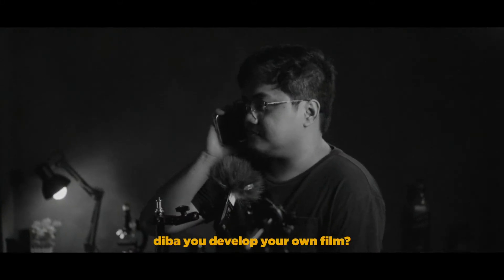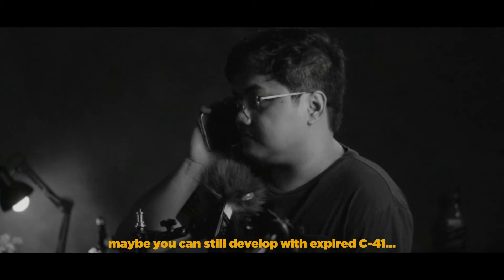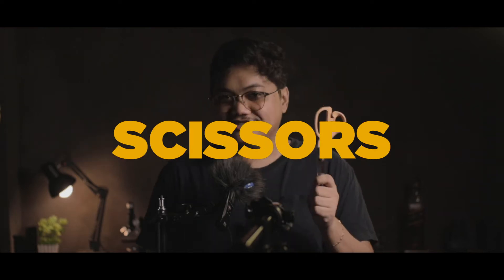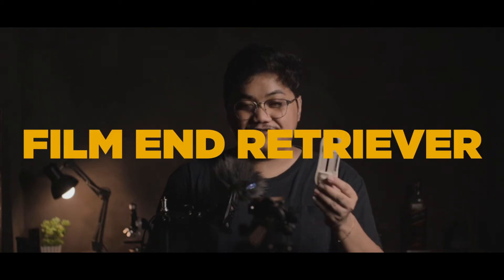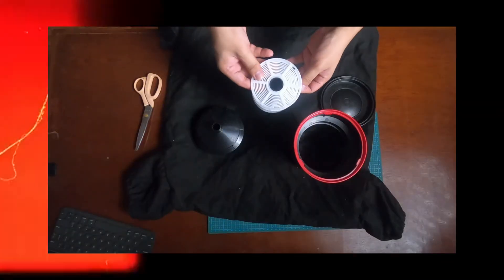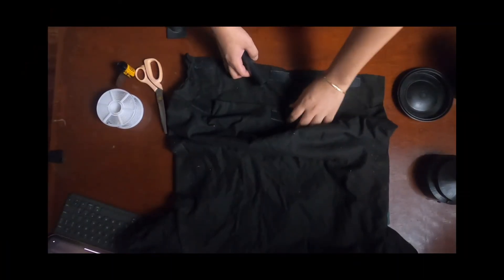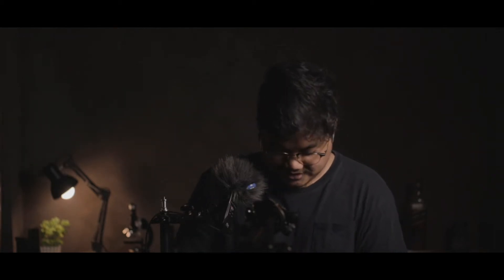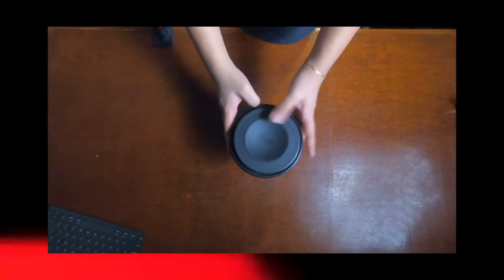📸 DEVELOPING FILM with EXPIRED C-41 | ArkitechGuno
I’ve read a lot of articles about developing expired film. But not a lot about expired C-41 Developing. So I thought, let’s do an experiment.

developing film / developing with expired film / developing with expired c41 chemicals / expired film photography / developing and scanning film / philippines